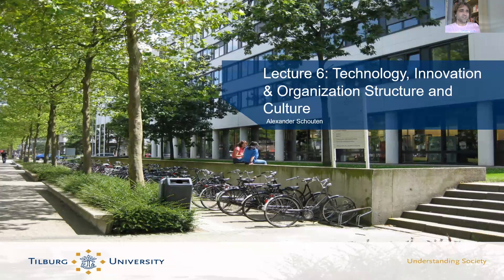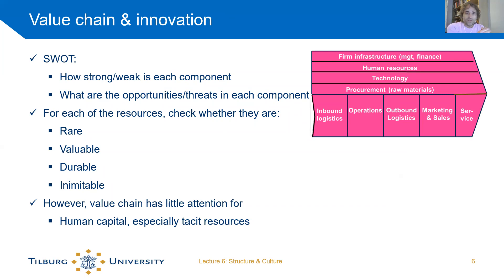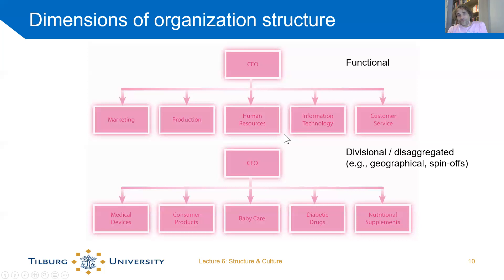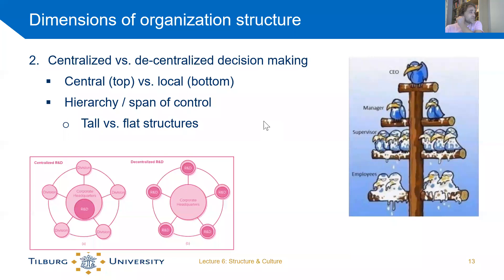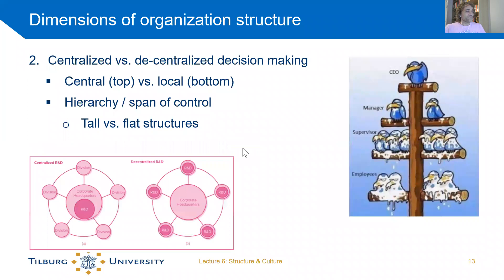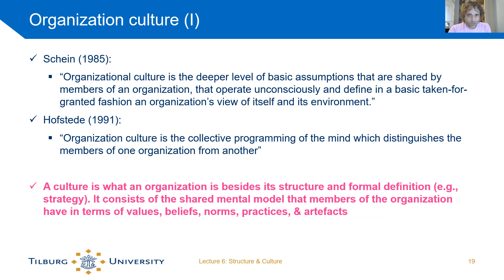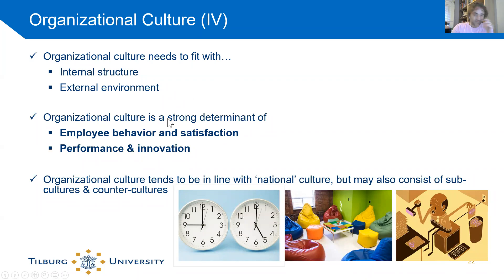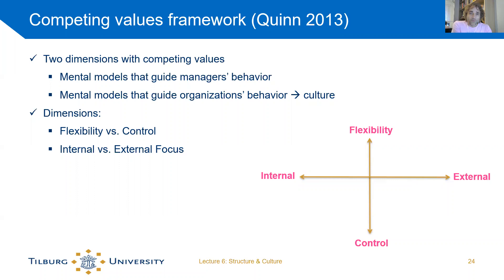Business, Technology & Innovation '21 - Lecture 6 - Organization Structure and Culture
In the sixth lecture, we will first explain the basic concepts of organization structure and culture. Second, we explain how IT and an organization’s structure and culture will mutually influence each other.

This lecture is part of the course Business, Technology, and Innovation - Department of Communication and Cognition - Tilburg University, the Netherlands.